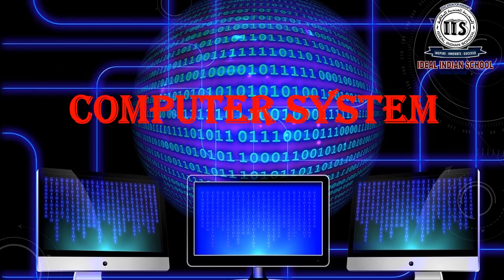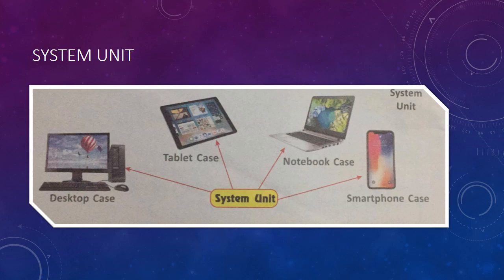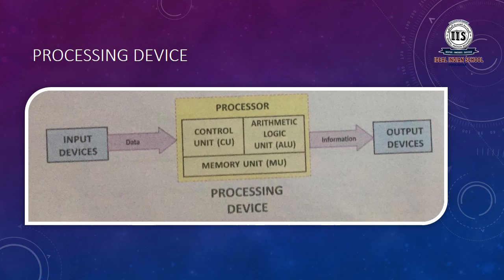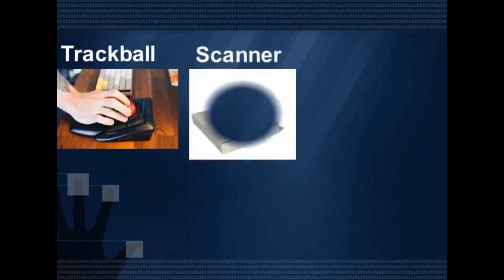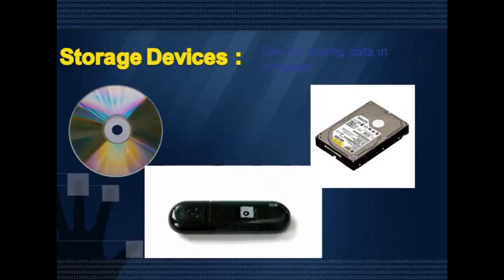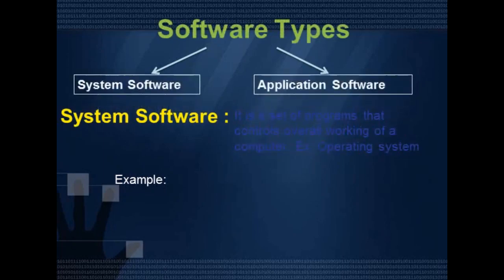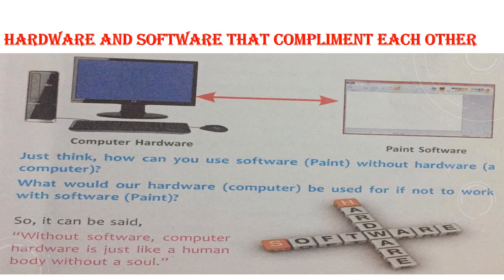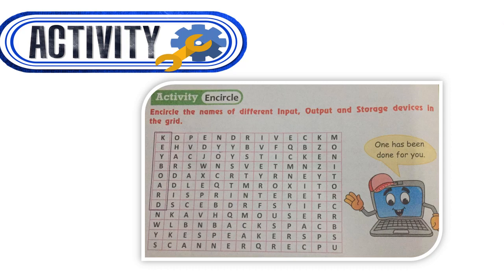CLASS III LS 2 COMPUTER HARDWARE&SOFTWARE